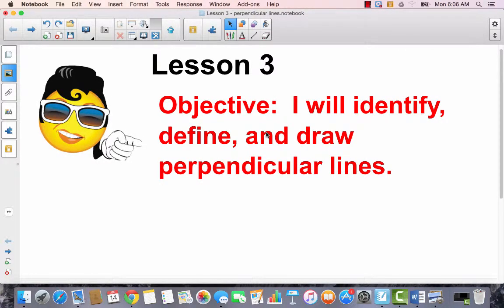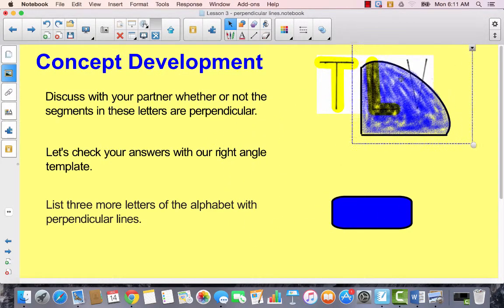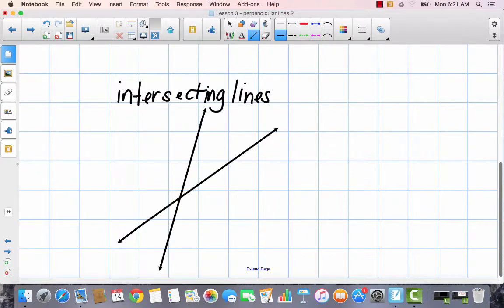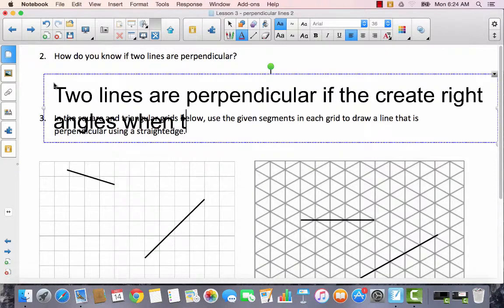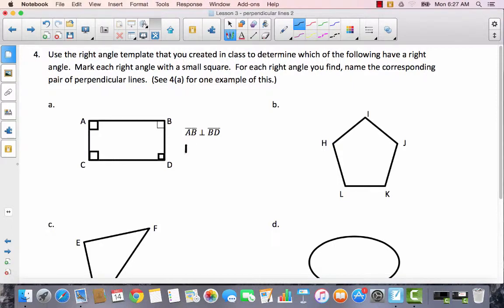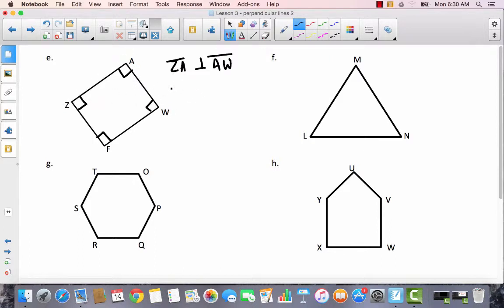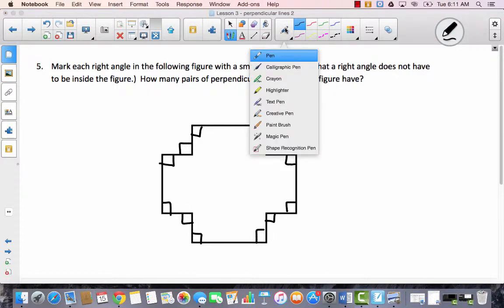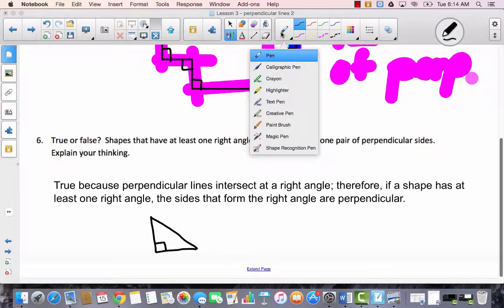lesson 3 perpendicular lines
perpedicular lines